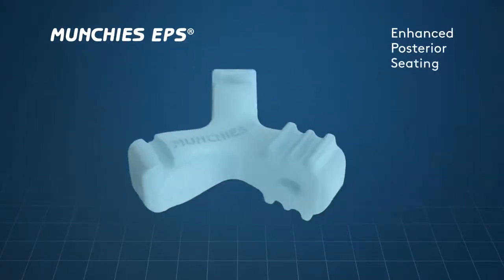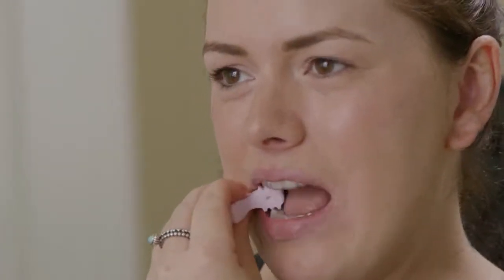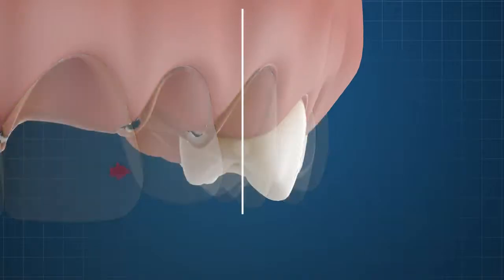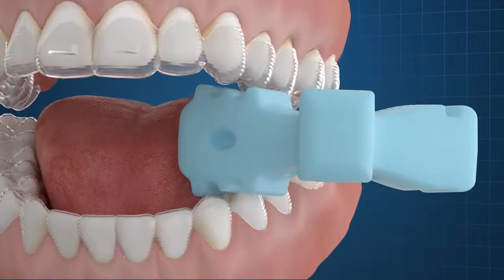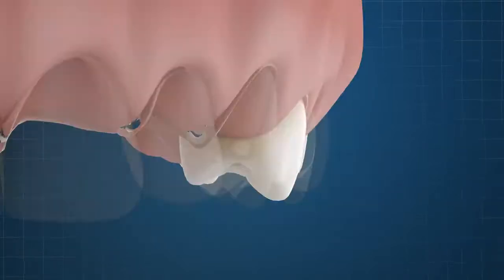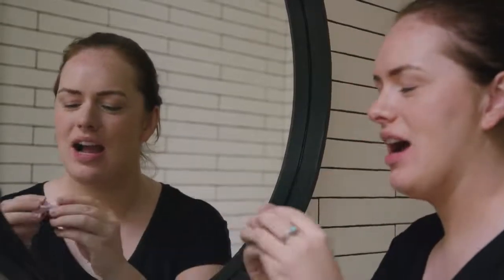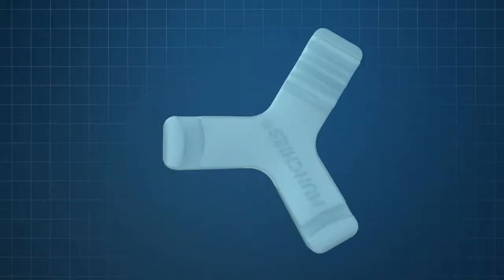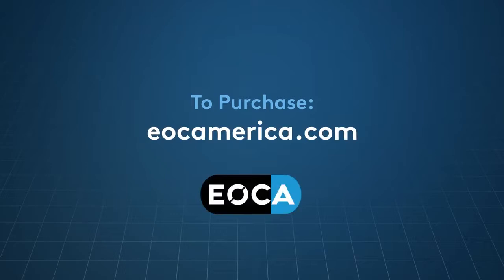Introducing Munchies® EPS | Clear Aligner Seating Optimisation Device | EOCA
Munchies® EPS (Enhanced Posterior Seating) have been designed to optimize the seating of aligners in the premolar region where expansion is often programmed which ensures that pre-programmed forces built into the aligners are delivered accurately.

Facebook.com/eocamerica
Instagram.com/eocamerica